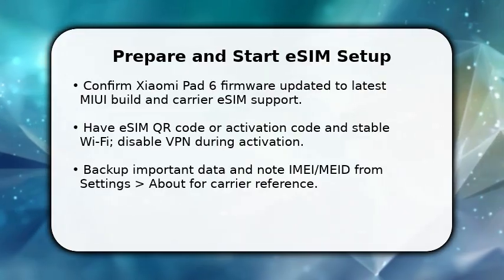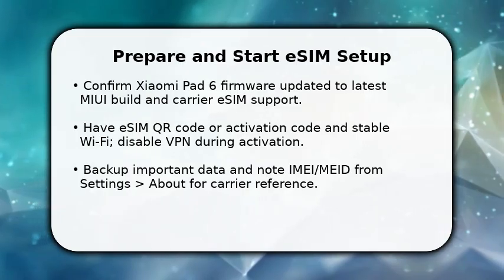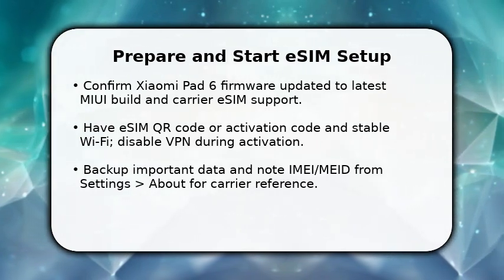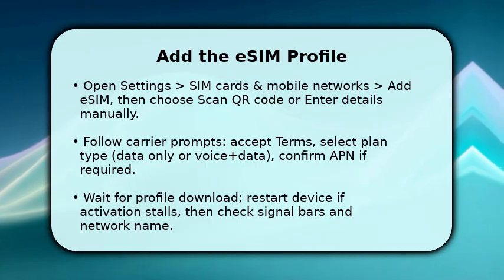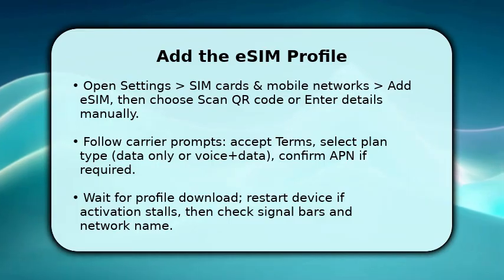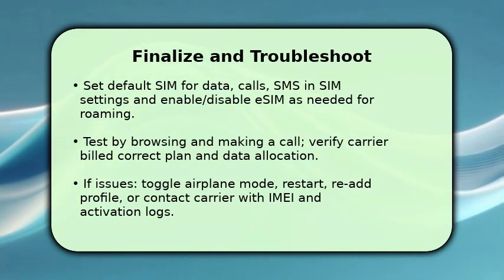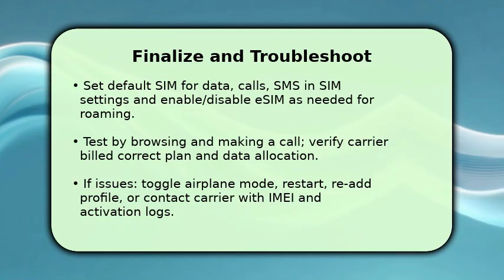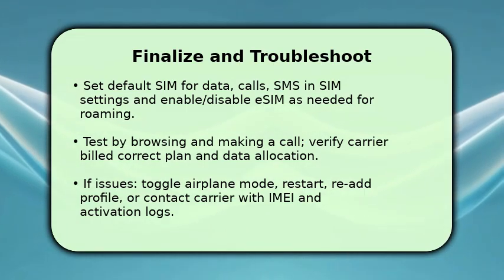How to Use Esim in Xiaomi Pad 6 (full Guide)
Discover the essential steps for using Esim on your Xiaomi Pad 6 with our comprehensive guide. From initial setup to advanced features, learn how to unlock full potential and enhance productivity.